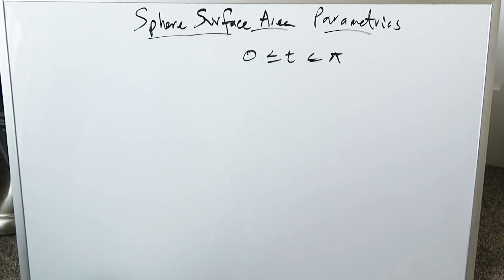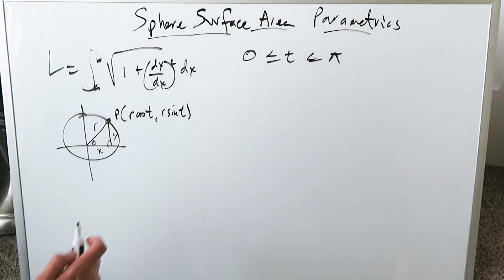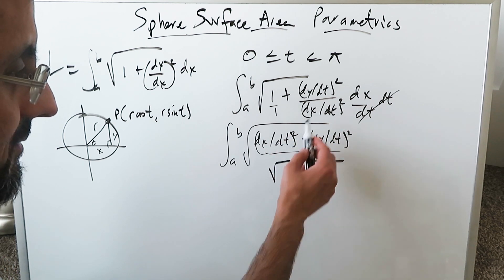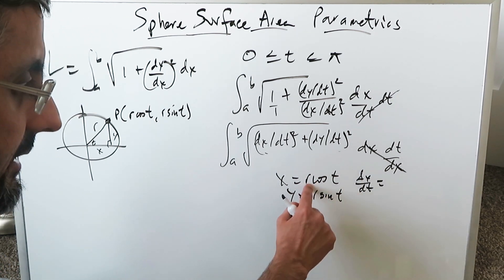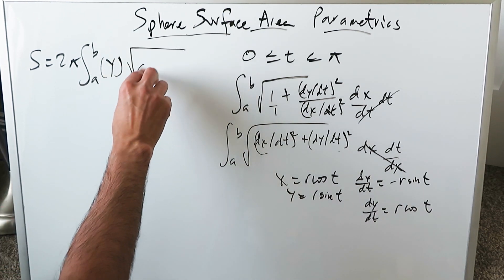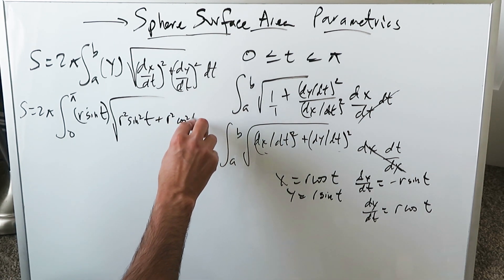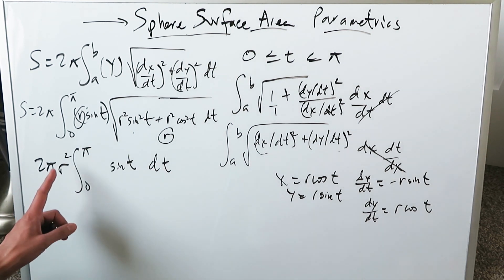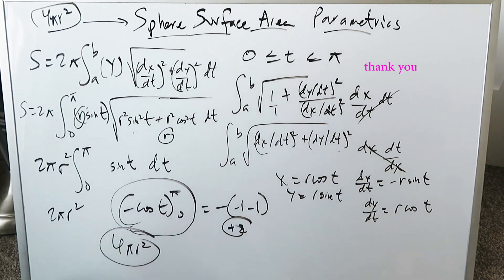Parametric Equations and Deriving Surface Area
Emphasis on Sphere surface area.